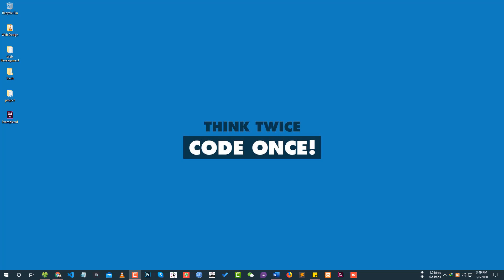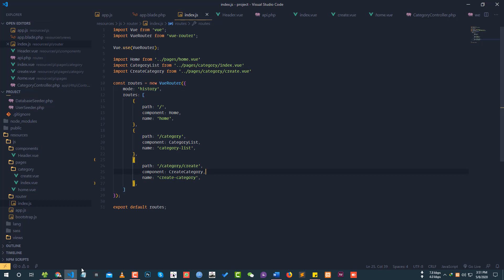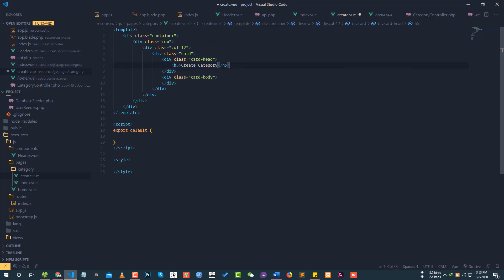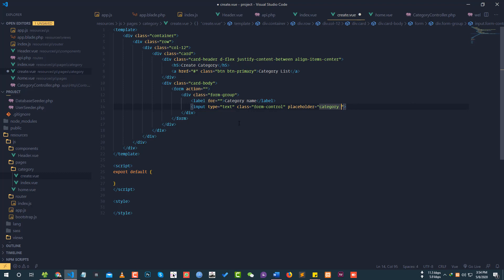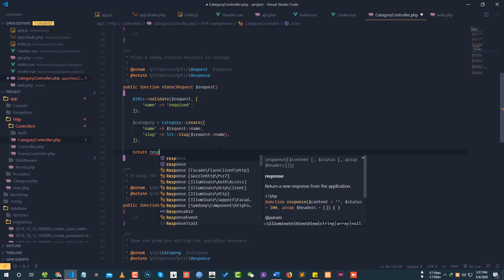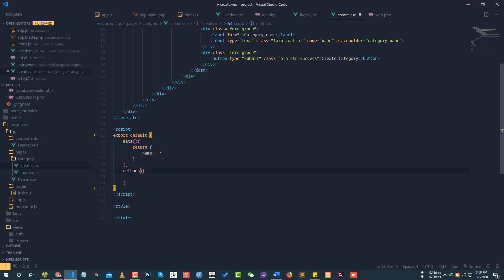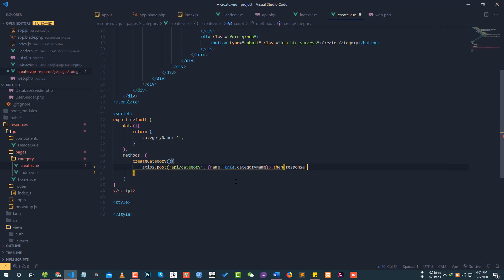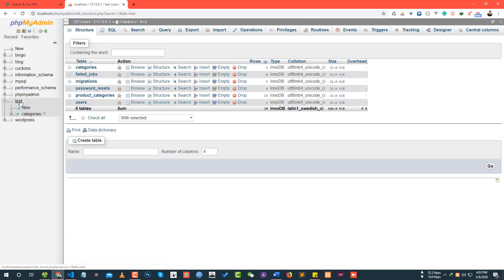SPA Create Category - Laravel & Vue SPA Bangla Tutorial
In this video, we are going to create a category page and send a request to laravel backend with API routes.

My Year in 2020 | Entrepreneur | Web Developer

Laravel and Vue.js SPA with Sanctum Authentication

Laravel Blog Development Tutorial Series

My Visual Studio Code Setup

Get my all updates here

Join Our Freelancer Help Group